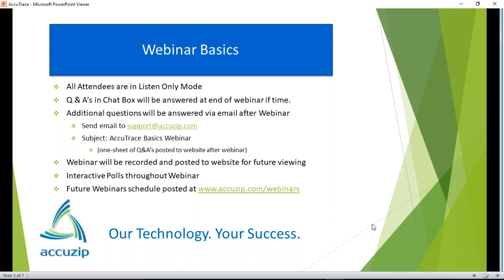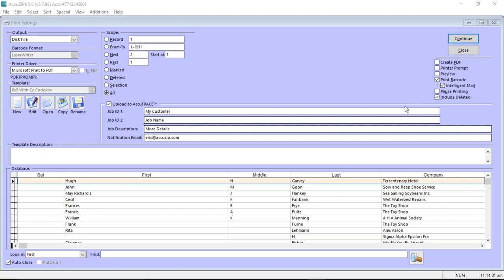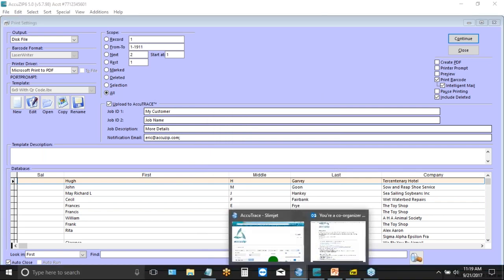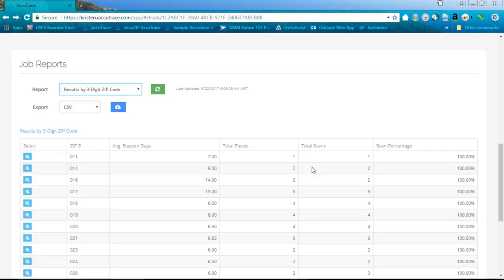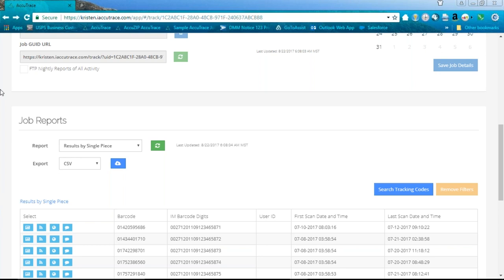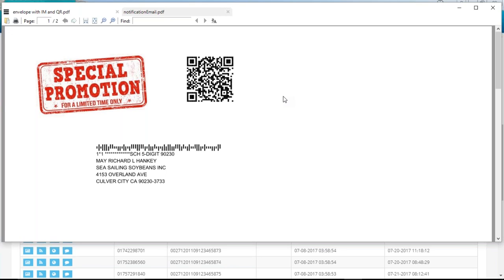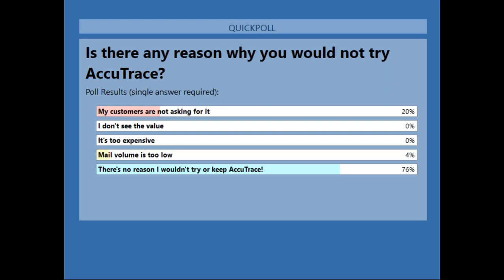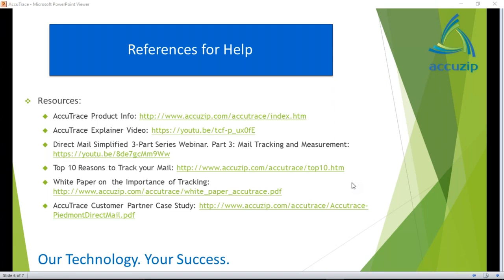AccuZIP Customer Partner Educational Webinar: AccuTrace Basics - Mail Tracking and Visibility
Join this exclusive webinar on AccuTrace presented by AccuZIP Technical Support Director and Product Specialist Eric Lambeth. This webinar will open your eyes to the power of AccuTrace when it comes to mail tracking, reporting, and overall mail visibility.

Among the things you will learn are:

• How to seamlessly upload files to AccuTrace with AccuZIP6 and other applications
•  How to customize and brand the AccuTrace Portal with your logo
•  Review Mail Tracking and Delivery reports generated by AccuTrace
•  Review various trigger and notification options
•  How to identify mailing delays using AccuTrace
•  View multi-job reports in AccuTrace
•  Identify the mail route of a piece using the integrated Google Inc.© •
•  Maps feature
•  Create monthly FTP downloads
•  Export reports to HTML, PDF or CSV
•  Generate unique QR Codes and piece-level redirects
•  Create custom AccuTrace fields to help with customer service and mail identification
•  Create custom filters and searches to identify pieces in a job
and more ...

If you have never used AccuTrace or are interested in how to better leverage AccuTrace in your business, then this webinar will change forever the way you think about mail tracking and reporting.